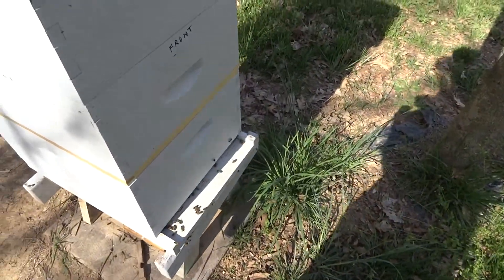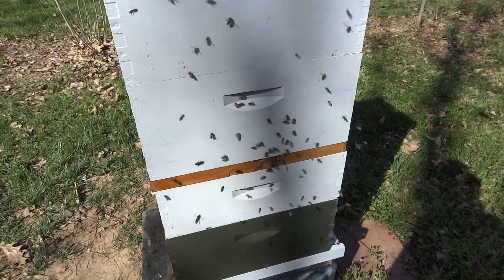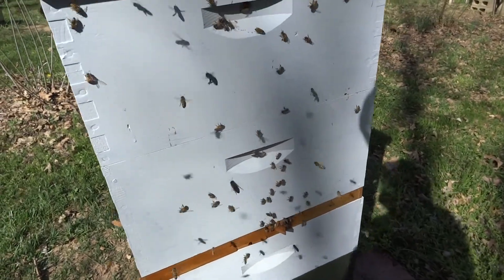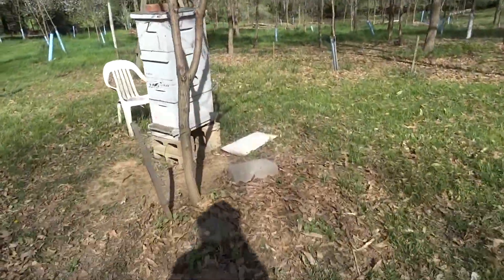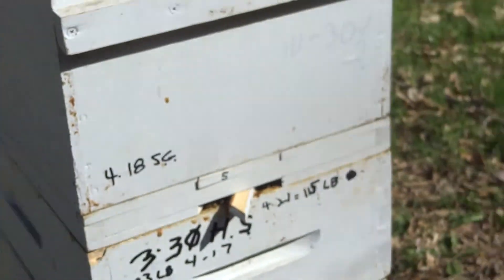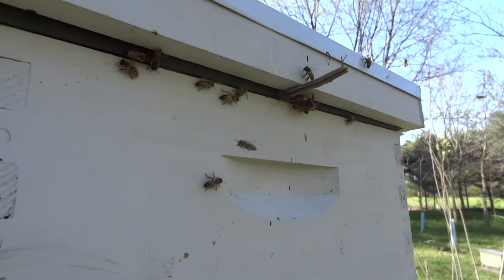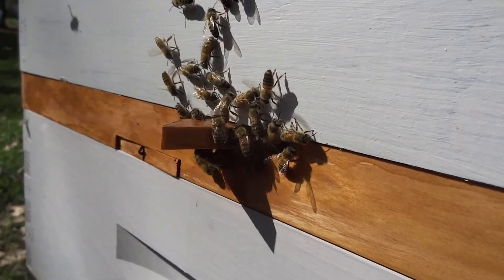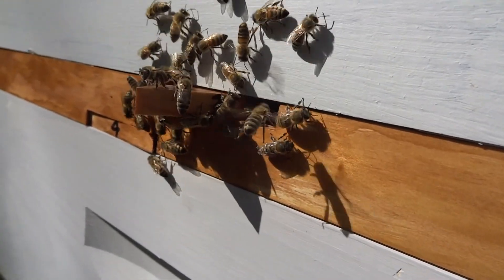Snelgrove Board Issue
Some unusual behavior the day after door manipulation of the Snelgrove board. I'm not sure, but it appears to me on this hive the flying bees discovered the queen is in the upper boxes and are trying to get to her. The other 2 hives I did the same procedure and they seem fine.